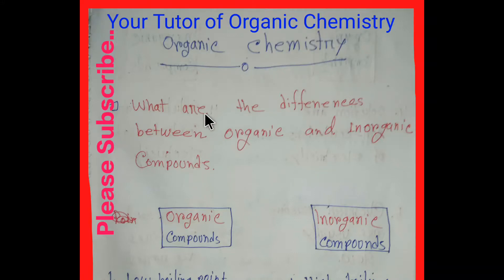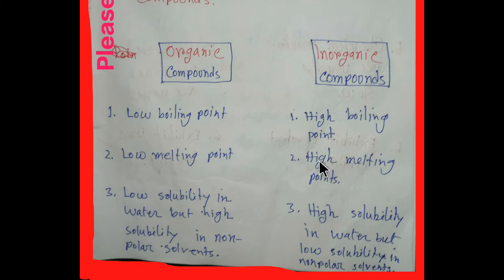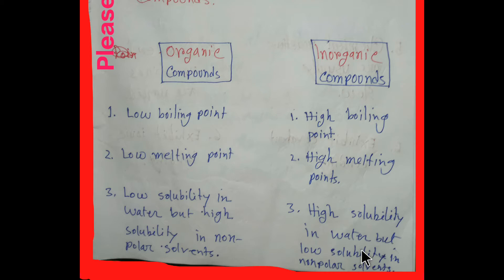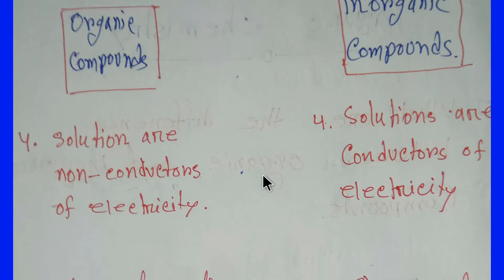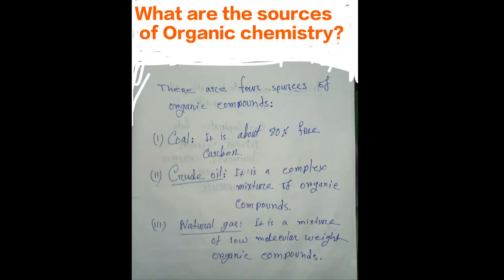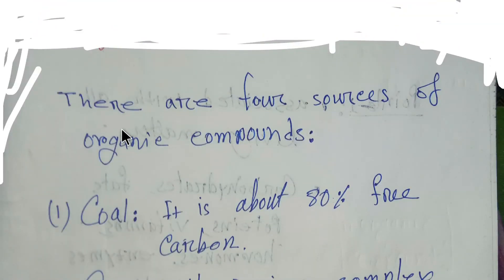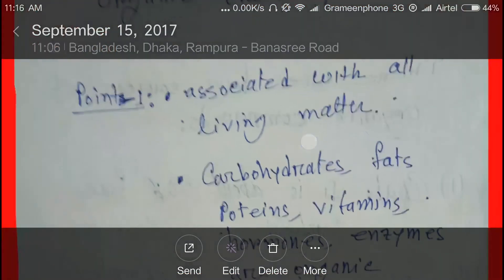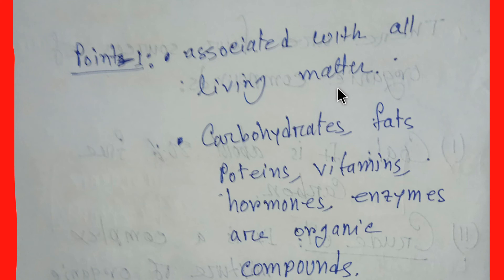Differences between Organic compounds and Inorganic Compounds in Chemistry( English Tutorial)-1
Chemistry Preparation Blog

Differences between Organic compounds and Inorganic Compounds(in English)

In this Video,you will learn about the following things:
1.What are the differences between organic compounds and inorganic compounds in chemistry?
2.What are the sources of organic chemistry?

difference between organic and inorganic chemistry pdf

difference between organic and inorganic compounds table

explain the difference between organic and inorganic compounds

organic and inorganic compounds examples

difference between organic and inorganic food

difference between organic and inorganic chemistry wiki

example of inorganic compound

is water organic or inorganic/

difference between organic and inorganic compounds

organic vs inorganic

difference between organic and inorganic

organic and inorganic compounds

difference between organic and inorganic chemistry

organic and inorganic

organic vs non organic

examples of organic and inorganic compounds

inorganic compounds

organic inorganic

inorganic fertilizer

difference between organic chemistry and inorganic chemistry

organic and inorganic difference

organic vs inorganic chemistry

organic and inorganic fertilizers

difference between organic and inorganic molecules

organic and inorganic chemistry

inorganic chemistry for dummies

inorganic substances

differentiate organic and inorganic compounds

differentiate organic from inorganic compounds

organic and inorganic materials

organic and inorganic substances

organic vs inorganic compounds